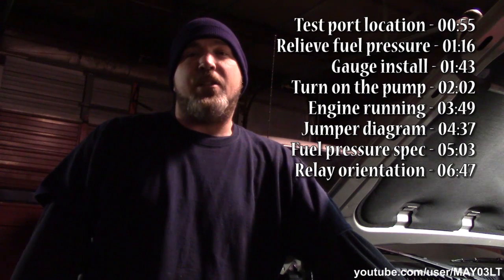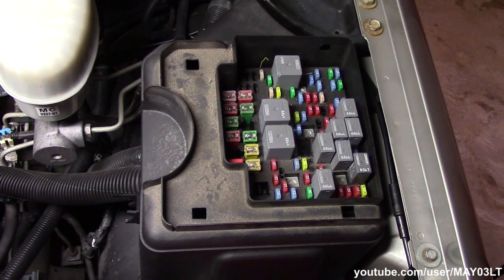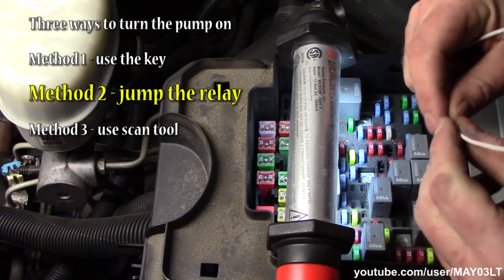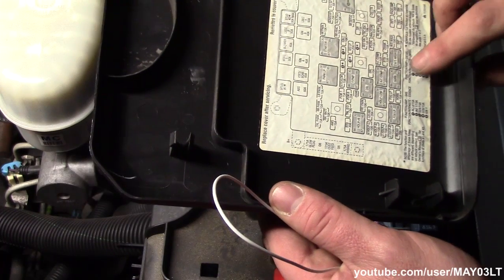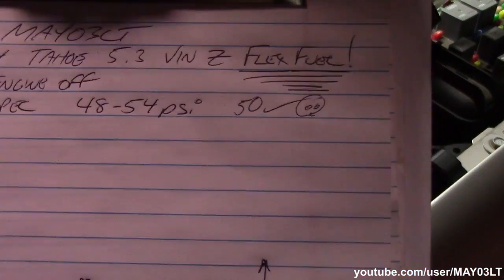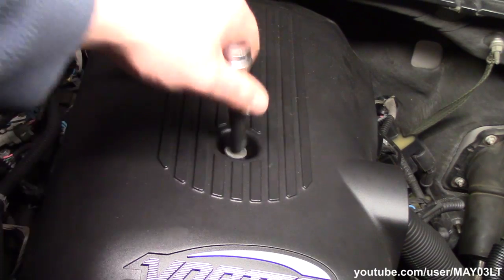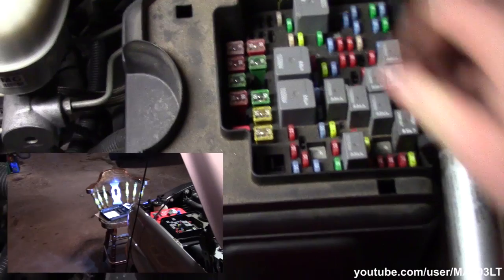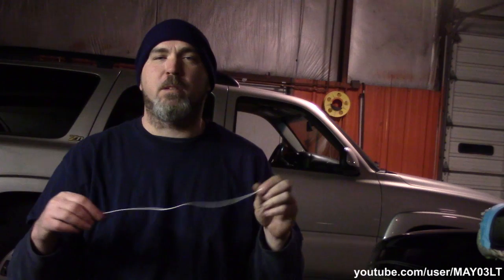2004 Chevy Tahoe fuel pressure test *FLEX FUEL 5.3 ENGINE (VIN Z) ONLY*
Here I test the fuel pressure in my 2004 Tahoe with the flex fuel engine. Everything from locating the test port, relieving the system pressure, hooking up the gauge, and turning on the pump is shown. Also shown is several ways to turn the pump on which could come in handy when tracking down the cause of an inop fuel pump.

Coming up, I'll go more in depth in the fuel pump relay circuits to aid with fuel pump diagnosis.

Looks like the fuel pressure tester that I have linked in the past has gone up in price a little.